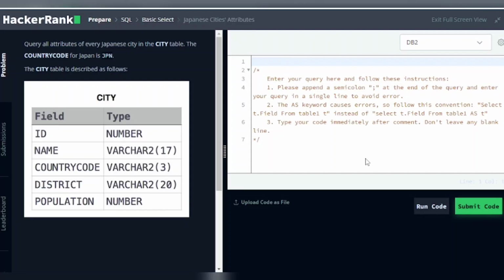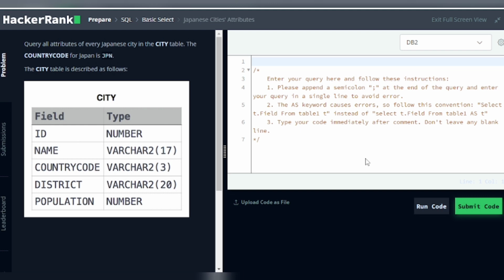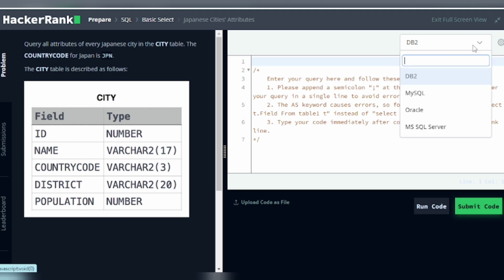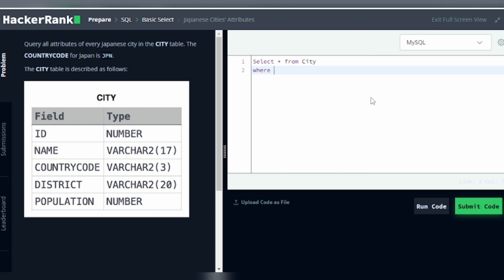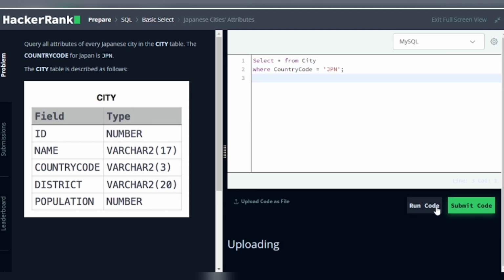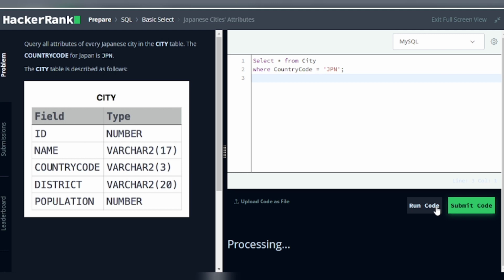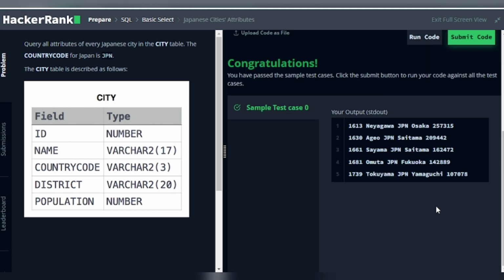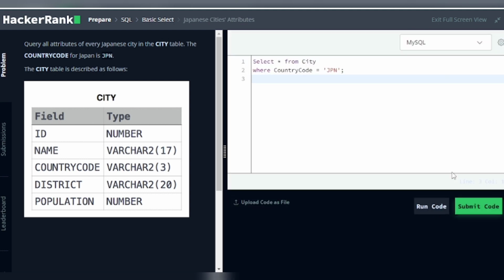SQL Hackerrank Solved Problems of Japanese Cities Attribute SQL Problem | SQL tutorial for beginners